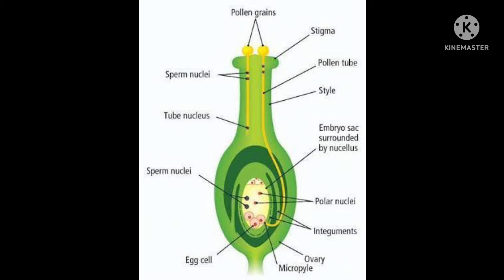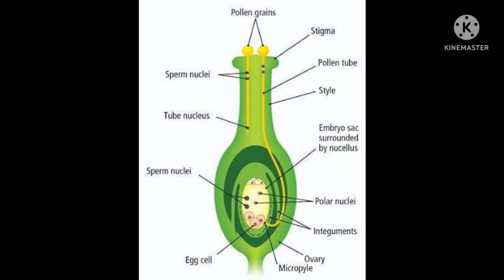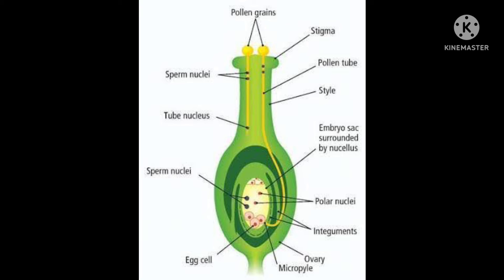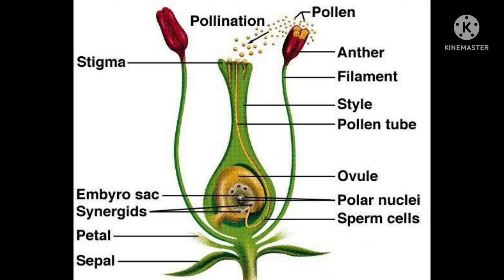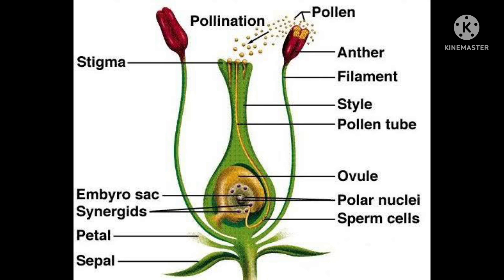Fertilization in Plants Complete process by Smruti Sir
Fruit and seed formation